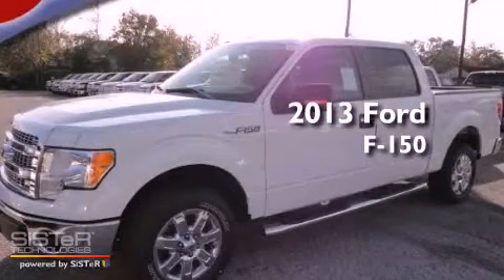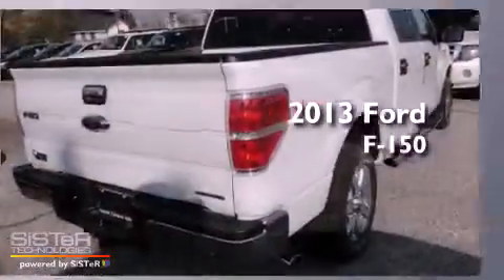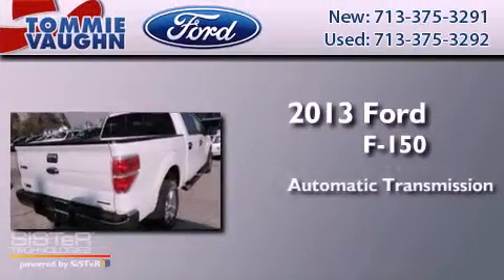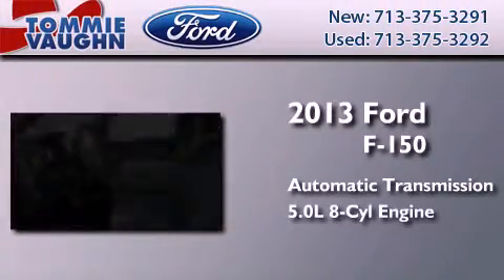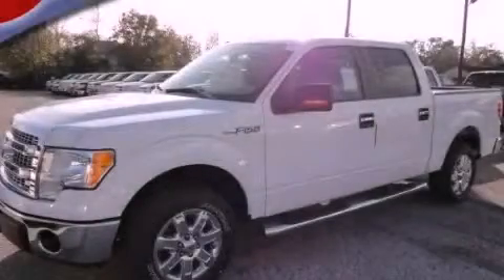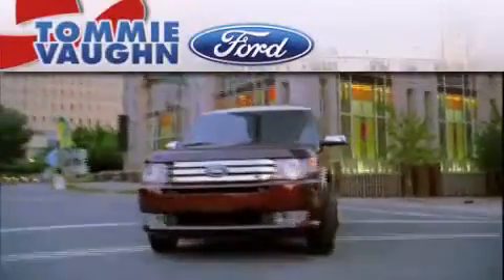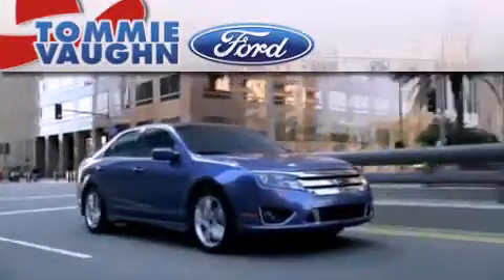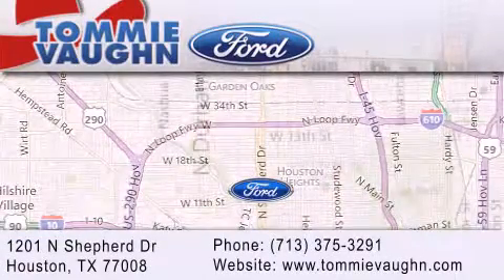2013 Ford F-150 Serving Spring TX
Year : 2013
 Make : Ford
 Model : F-150
 Engine : 5.0l v8 ffv
 Trans . : Automatic
 Exterior : Oxford White
 Miles : 29
 Interior : Steel Gray
 Stock : DKD68806